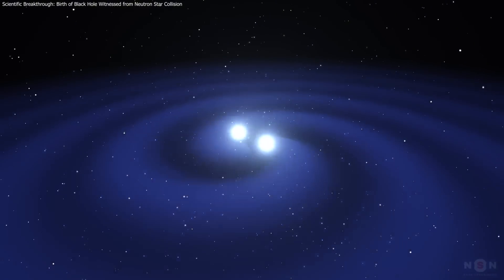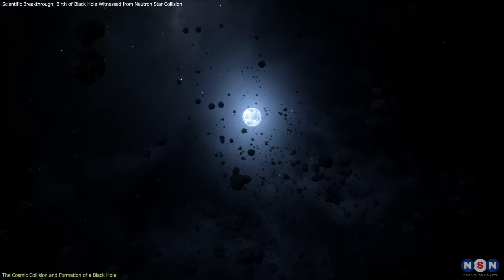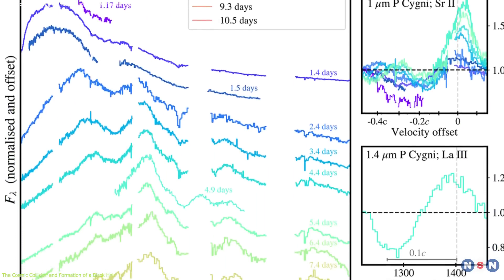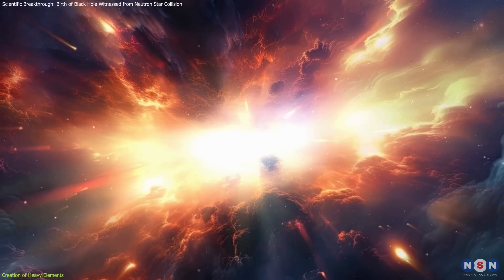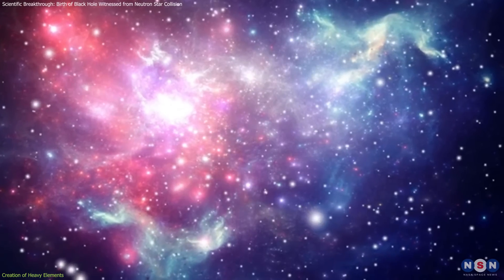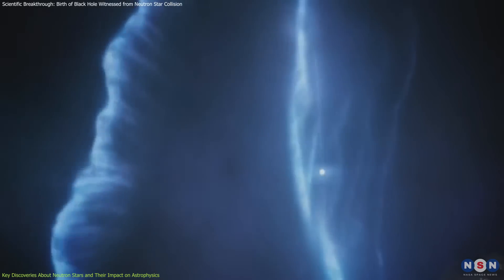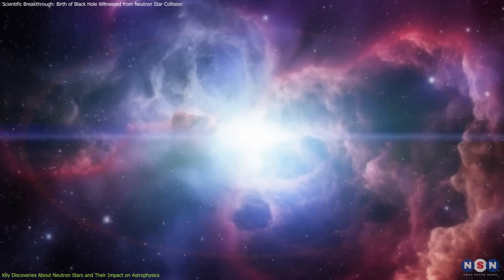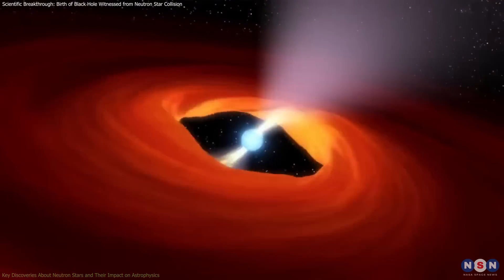Scientific Breakthrough: Birth of Black Hole Witnessed from Neutron Star Collision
Explore the amazing science behind neutron star collisions that create black holes and birth heavy elements like gold and silver! We’ll take you through the process of how these cosmic collisions lead to kilonovas — massive explosions that illuminate the universe. Learn how the Hubble Telescope helped scientists witness this stellar event and discover the origins of some of the heaviest elements. Join us on this incredible journey!

Chapters:
00:00 Introduction
00:43 The Cosmic Collision and Formation of a Black Hole
02:26 Creation of Heavy Elements
04:17 Key Discoveries About Neutron Stars and Their Impact on Astrophysics
06:48 Outro
07:01 Enjoy